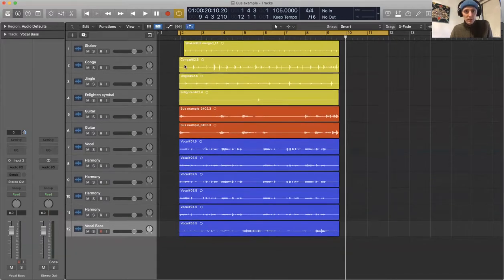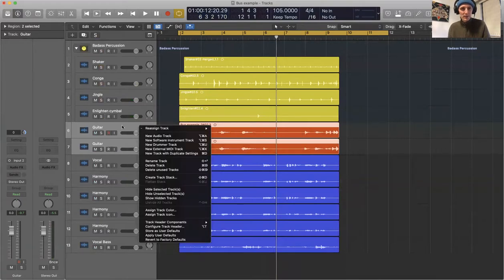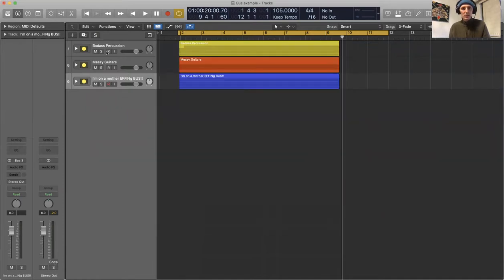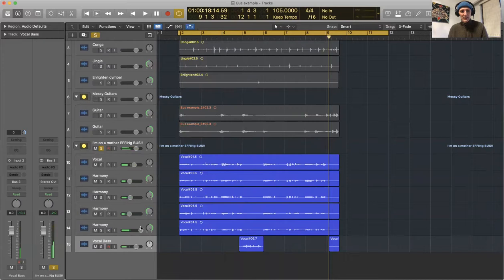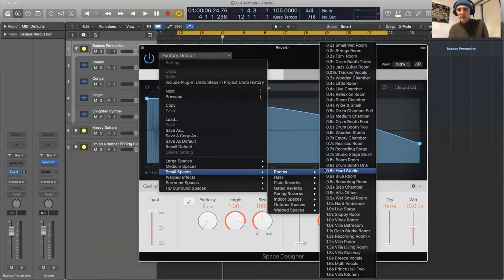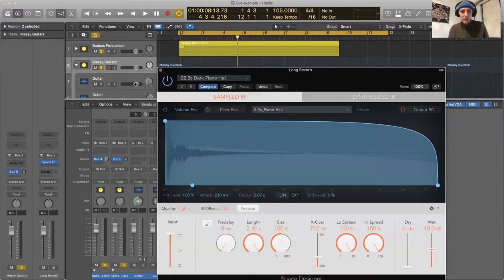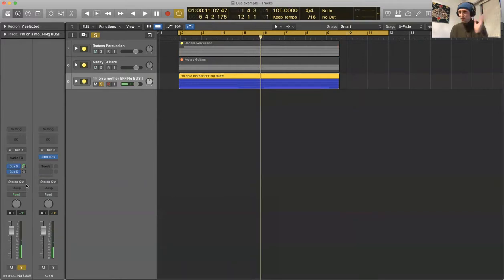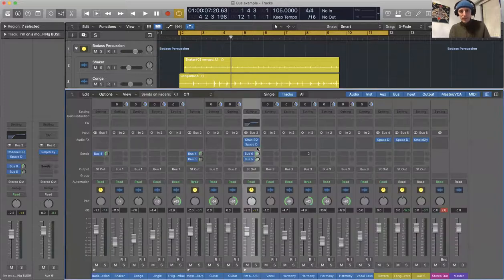Bussing in Logic